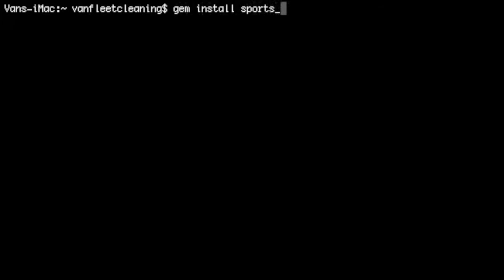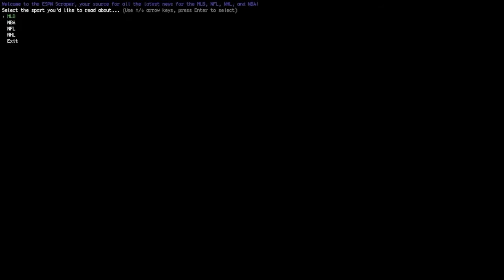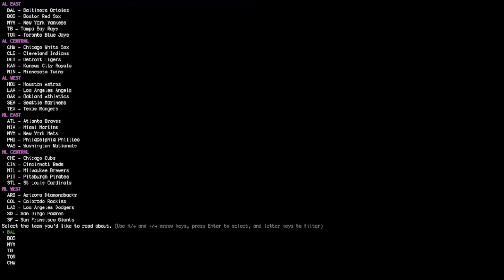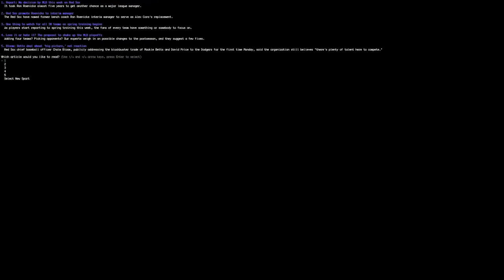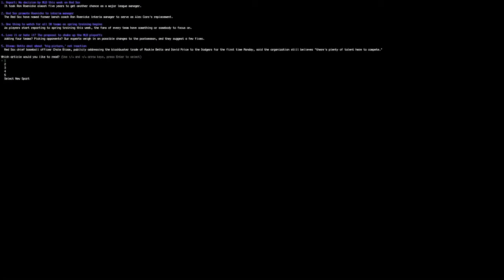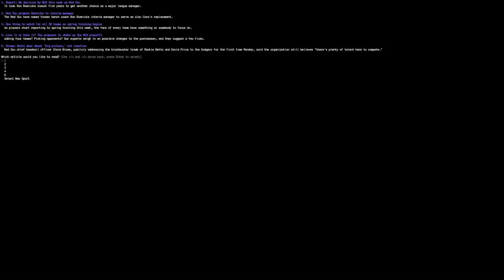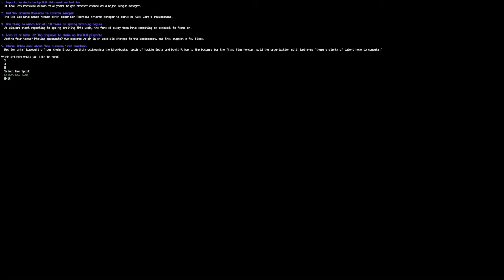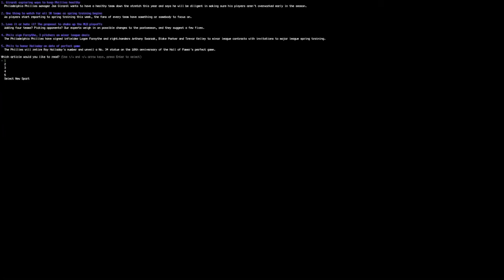Sports News Scraper Intro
CLI Ruby Gem for Scraping content from ESPN.com.  Provides easy, quick interface for reading the latest articles about your favorite teams.